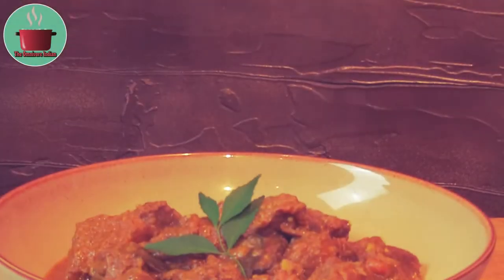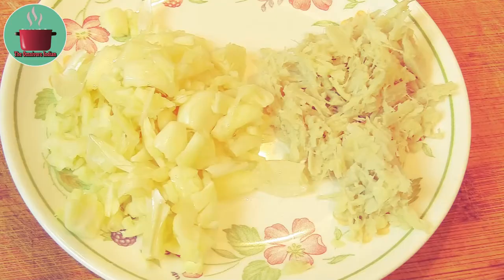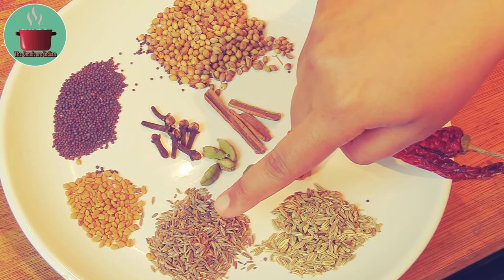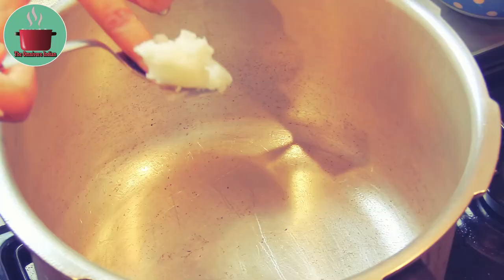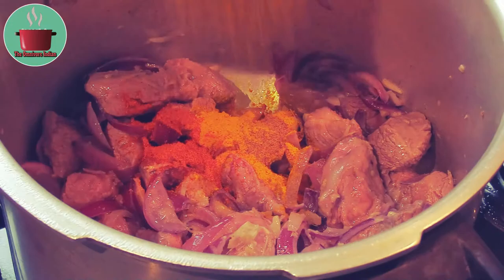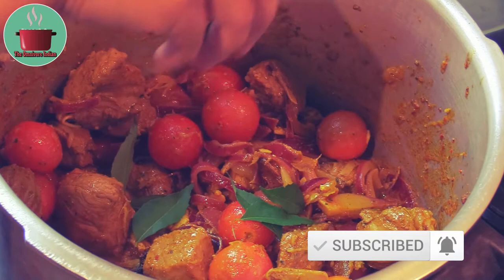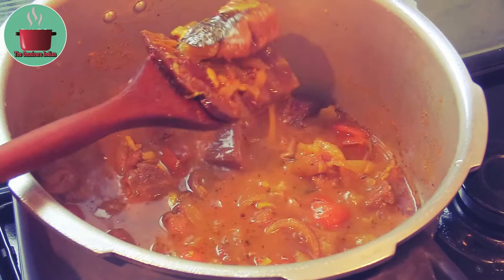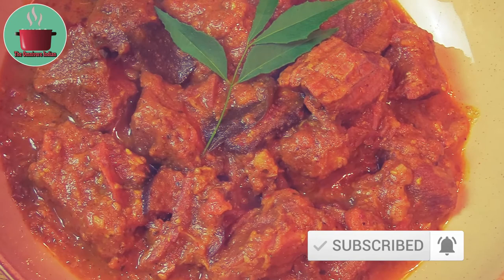WILD BOAR CURRY II Hot & Spicy Wild Boar Curry II Flavorful Wild Game Recipe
Wild Boar Curry is a hot and spicy game meat curry, which uses Wild Boar meat. The Wild Boar meat that I have used for this recipe is European Wild Boar, which is hunted in France & Germany. Wild Boar was once very popular game meat in the Indian sub-continent with the Indian aristocrats. The Indian Maharajas practised hunting as a royal pastime, and wild boar hunting was quite prevalent. Wild Boar meat was the favourite game meat of many an Indian Maharaja, both in the North & the South of the Indian sub- continent. Wild Boar meat is juicy meat with a medium to intense nutty flavor and is extremely suited to slow-cooked dishes like stews and curries. Browning the meat  on high heat at the beginning is the secret to maintaining its flavor. I have taken inspiration from the South Indian style of preparation and used lots of aromatic spices for this recipe.

I have written below the spice mix used in this recipe:

2 Tbs. Turmeric
1 Tbs. Chilli
1 Tsp. Nutmeg Powder
1 Tsp. Black Peppercorns
2 Tbs. Corriander Seeds
1 Tbs. Mustard Seeds
1 Tsp. Fenugreek or Methi Seeds
1 Tbs.Cumin Seeds
1 Tbs. Fennel Seeds
1 Mace Blade
3 Cassia Sticks
2 Byadgi Chillies
Some Cloves and Green Cardamoms

Speciality ingredients used are:

Kokum flower soaked in water
Fresh Curry leaves

Composer: Sound Idea
Label: Sound Idea